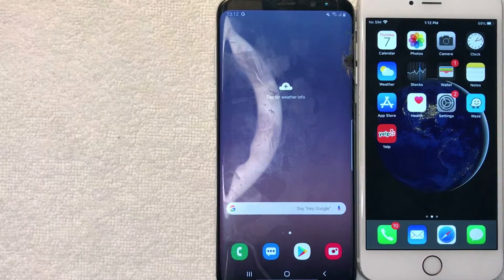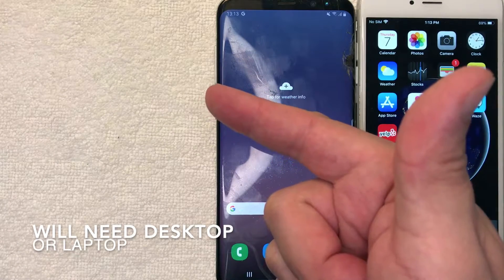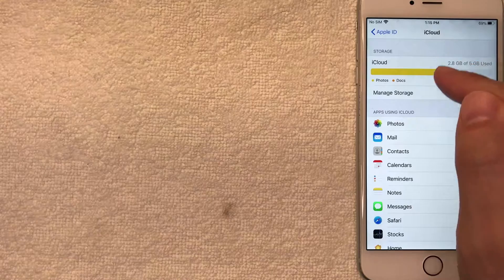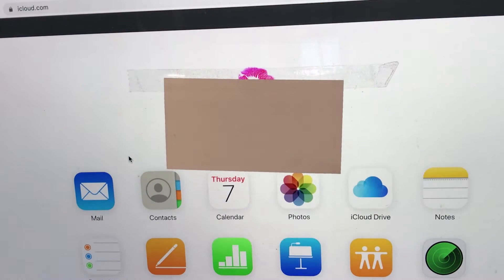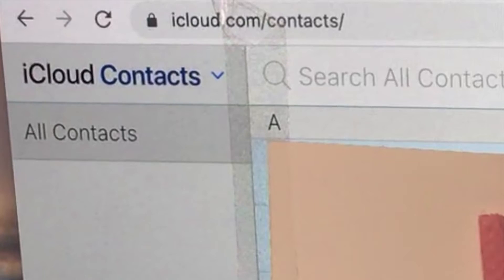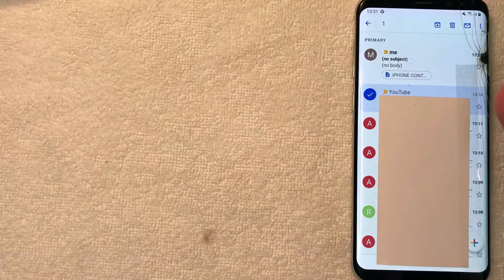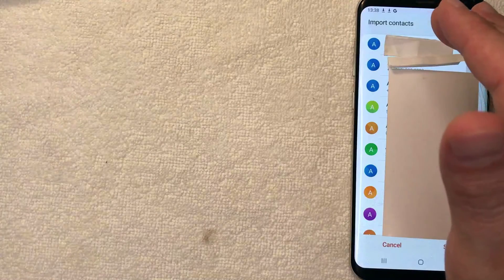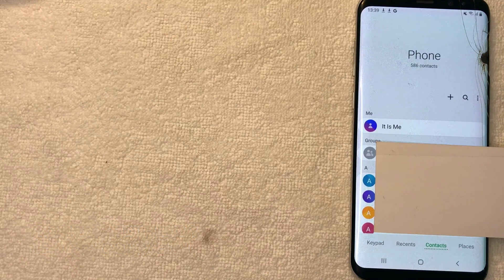✅ How To Transfer Phone Contacts From iPhone To Android 🔴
Android is a mobile operating system based on a modified version of the Linux kernel and other open source software, designed primarily for touchscreen mobile devices such as smartphones and tablets. Android is developed by a consortium of developers known as the Open Handset Alliance, with the main contributor and commercial marketer being Google.

The iPhone is a line of smartphones designed and marketed by Apple Inc. All generations of the iPhone use Apple's iOS mobile operating system software. The first-generation iPhone was released on June 29, 2007, and multiple new hardware iterations with new iOS releases have been released since.